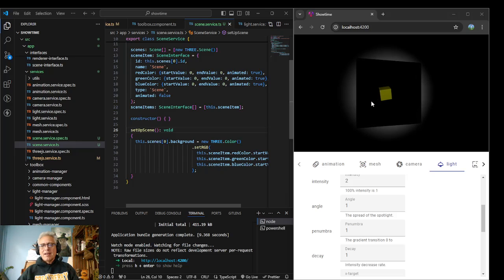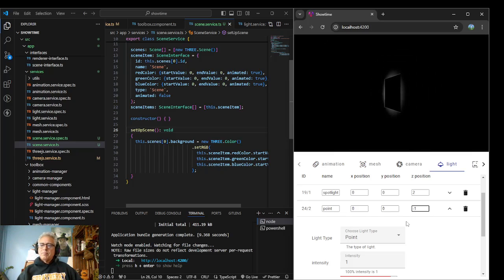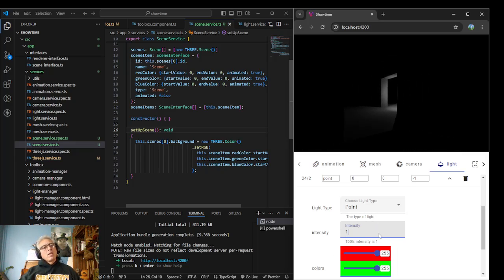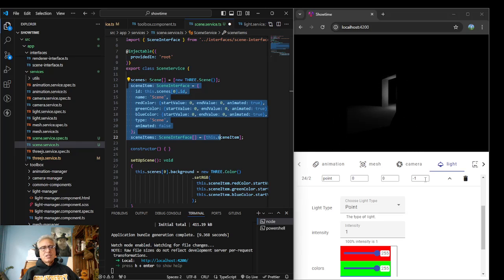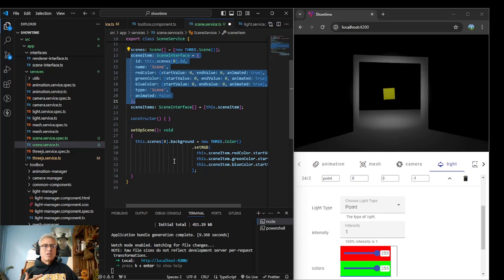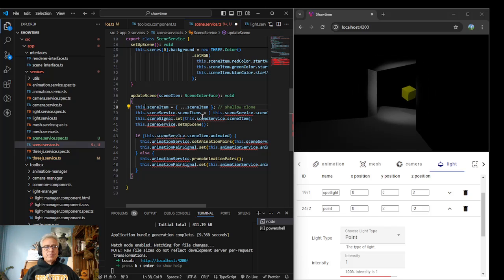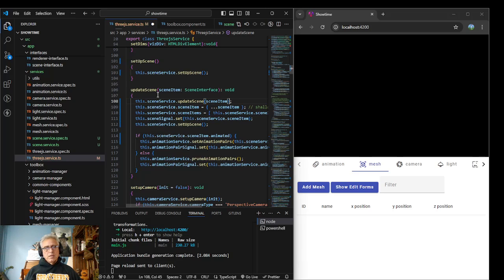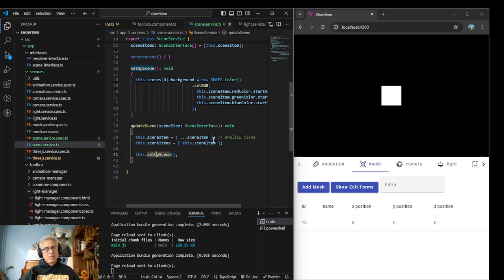Angular/ThreeJS: Video 228 moves update scene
In this video I move the update scene function out of the threeJS service and into the scene service.